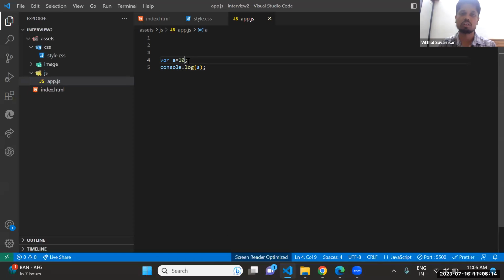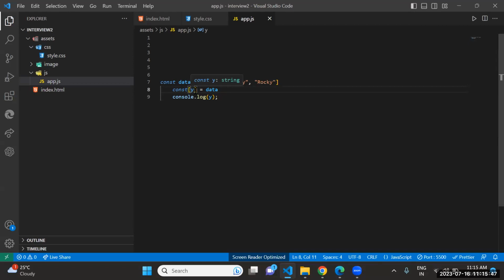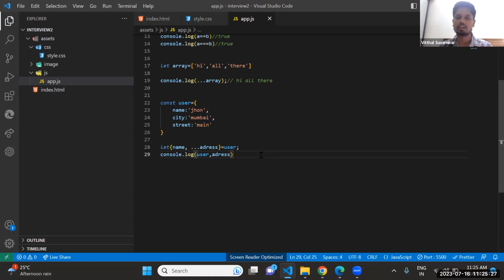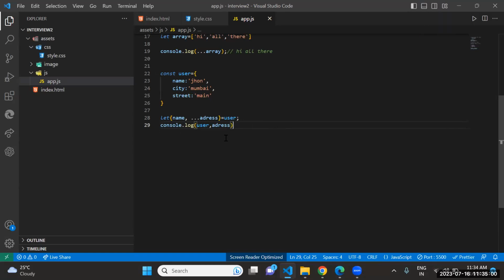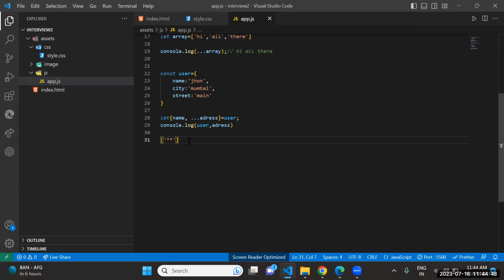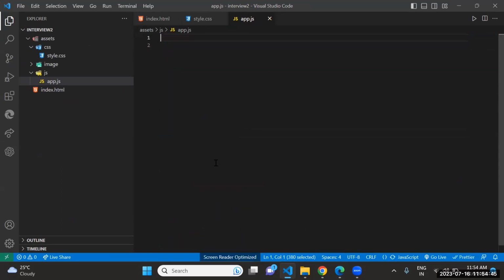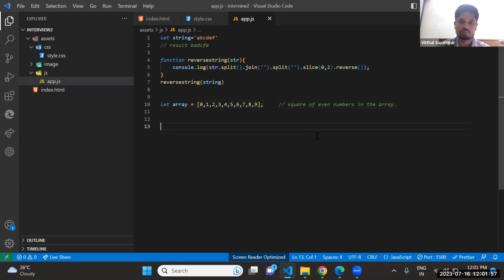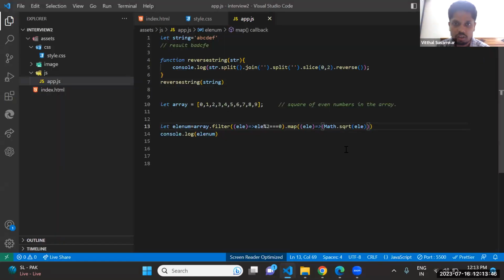Vitthals Angular Mock